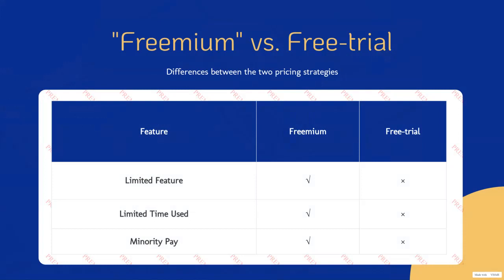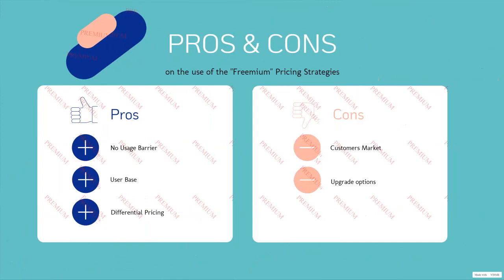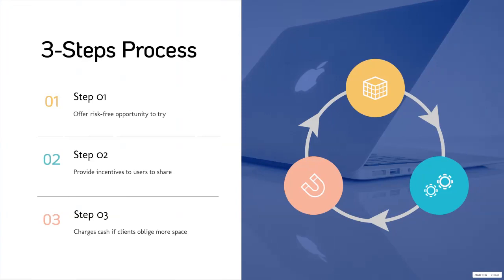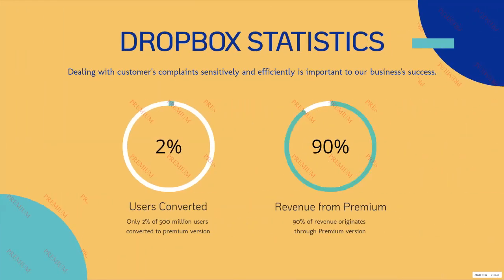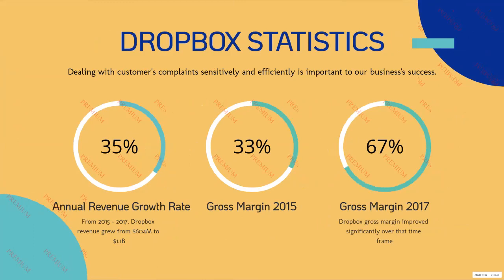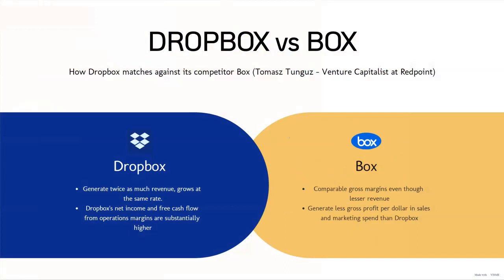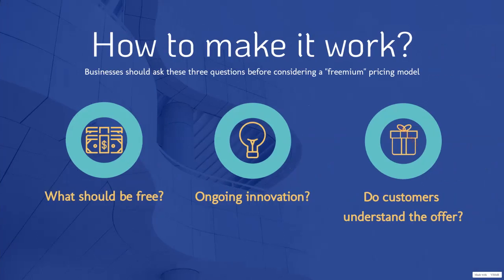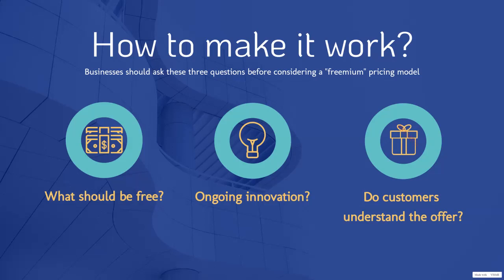KienNghiep Huynh MRKT Presentation Freemium Pricing Strategy